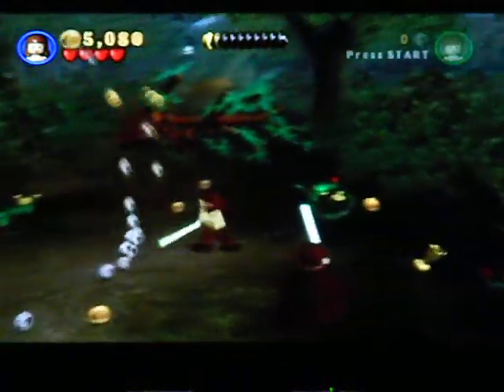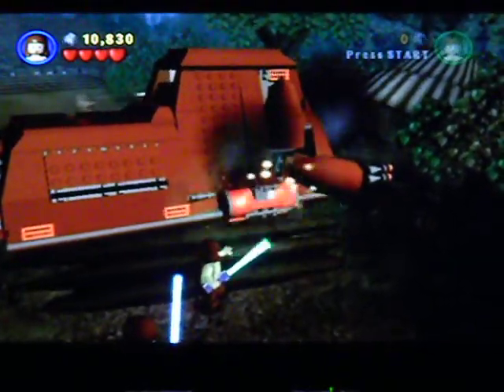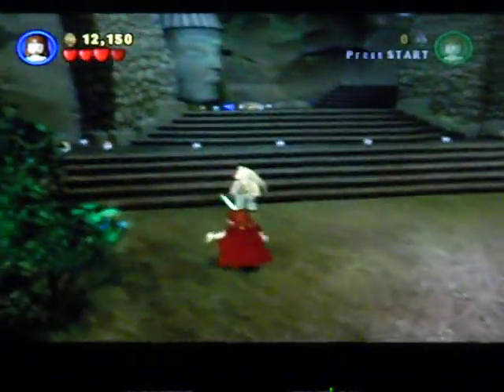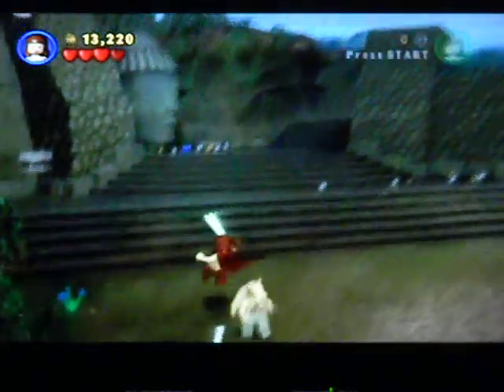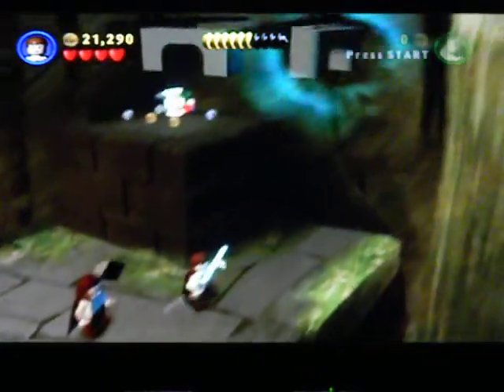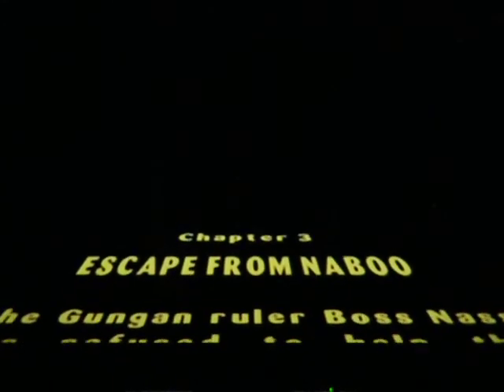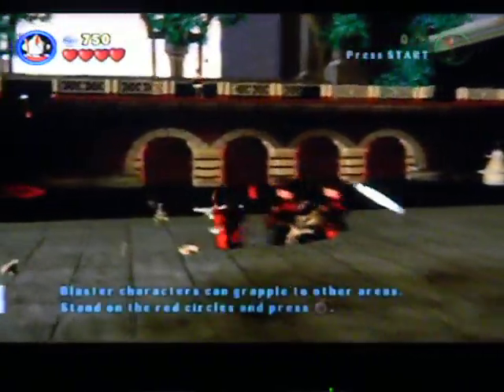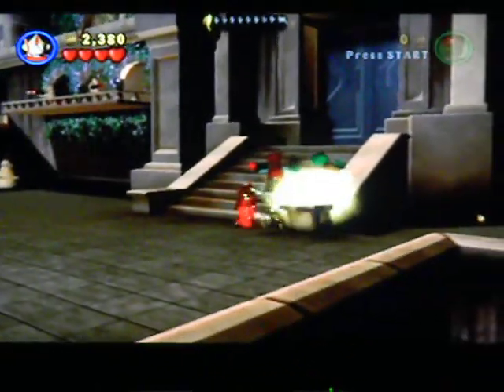Lets Play Lego Star Wars 100% part 2: Jar Jar Binks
we save Jar Jar and do the second chapter of episode 1 and get started on chapter 3